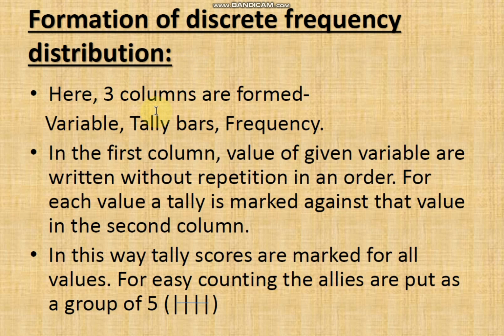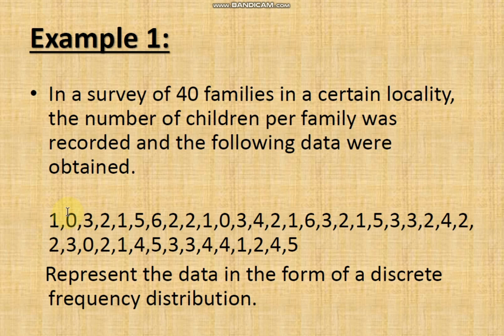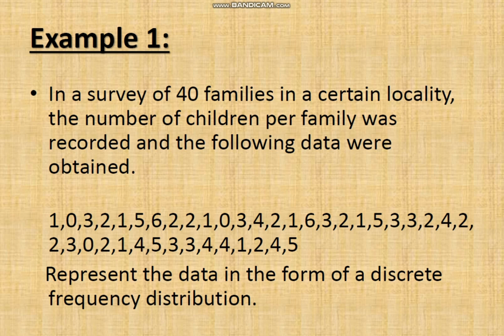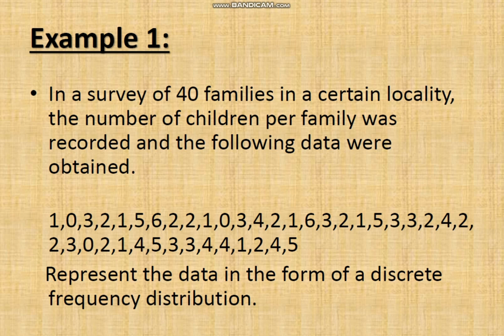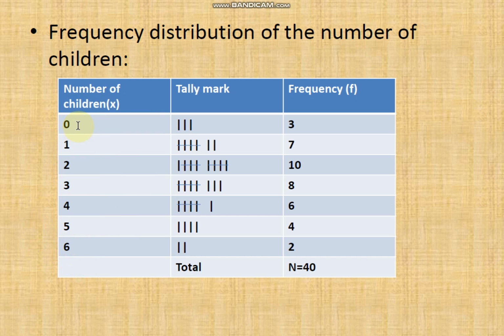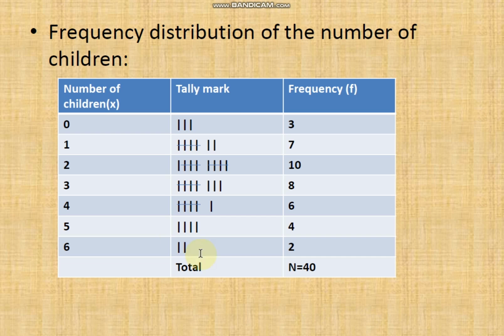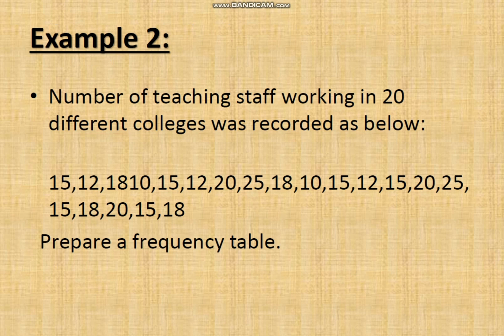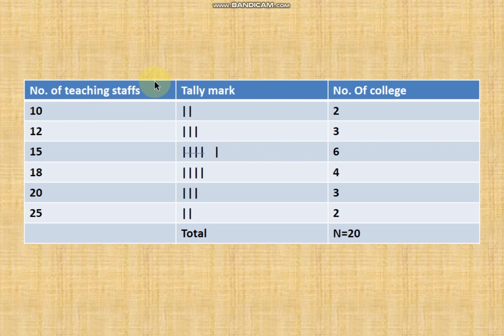Classification and Tabulation IV Construction of discrete frequency distribution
Hello students, this video discusses the construction of frequency distribution.